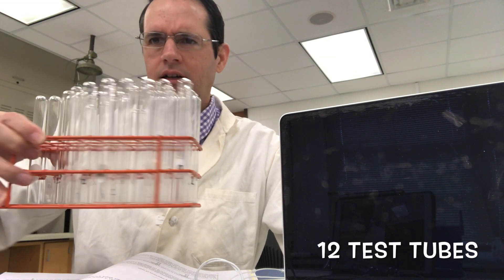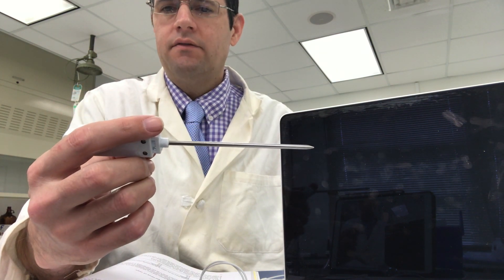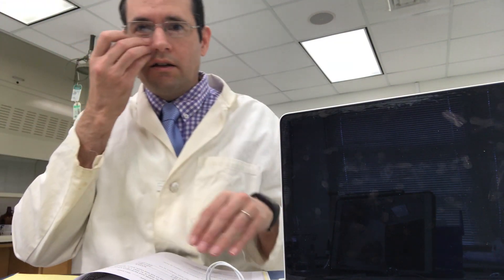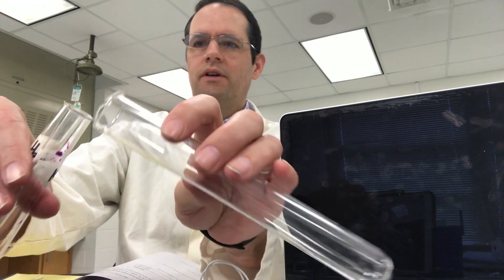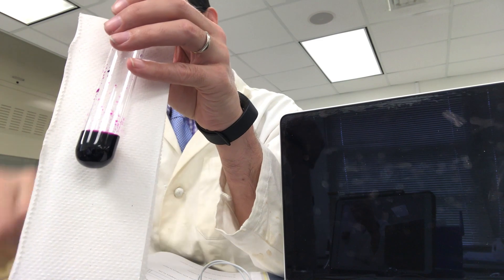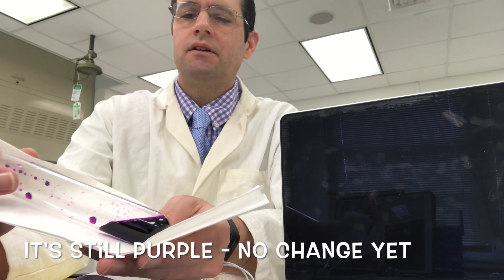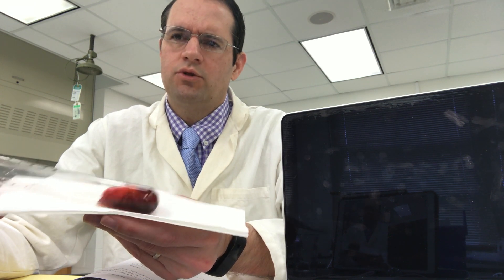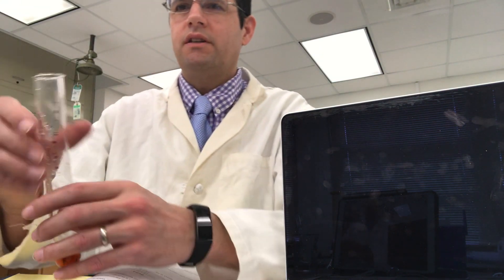Potassium Permanganate [KINETICS LAB] part 1 introduction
The necessary materials for this lab are:
12 test tubes in a wire test tube rack
3 labeled beakers with 3 mL dropper containing
1. 100 mL distilled water
2. 40 mL oxalic acid solution
3. 40 mL potassium permanganate solution.
white piece of paper or white paper towel
two large mixing tubes
glass stirring rod
digital thermometer.
A large 400 mL beaker for waste.
The experiment consists of adding oxalic acid and distilled water to one small test tube. Then add potassium permanganate to a second small test tube. Pour these two solutions into the large mixing tube and press the start on a digital timer. The solution will transition through a dark cherry red, dark amber, light amber, light yellow/brown, yellow, and colorless. The timer should be stopped when it is a dark amber, similar in color to a Coke solution.
Trial 1 involves mixing two test tubes. The purple solution in the test tube is 1.0 mL of potassium permanganate. This is mixed with an aqueous solution of 2.0 mL oxalic acid and 5.0 mL water. When these two solution first start to interact with one another, the start should be pressed on a stopwatch. Stop the stopwatch when the reaction has ended.